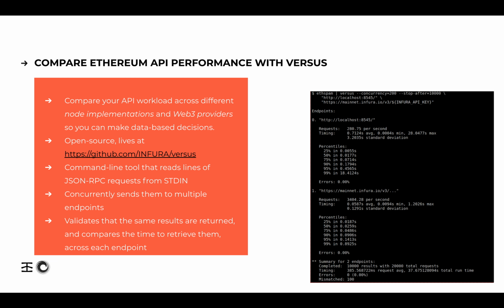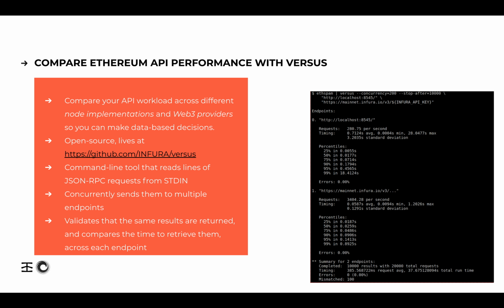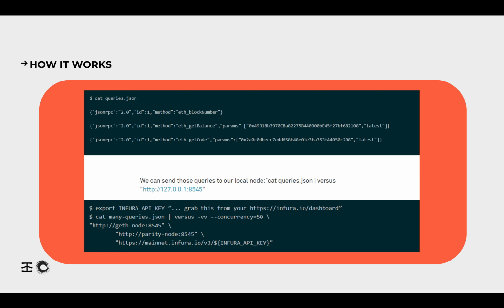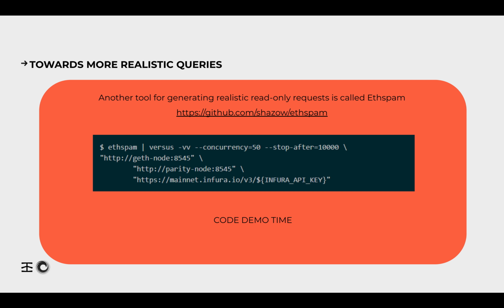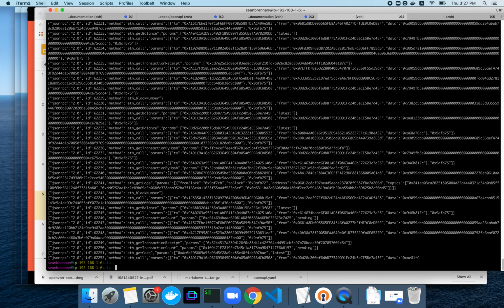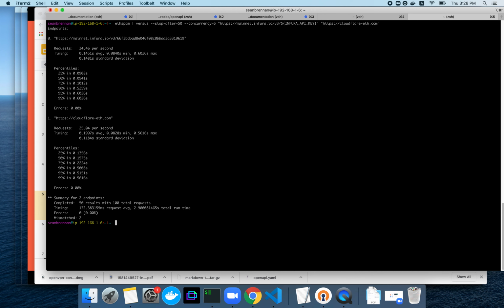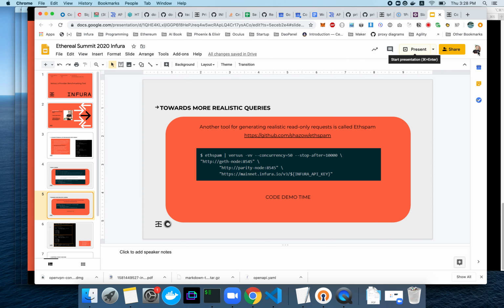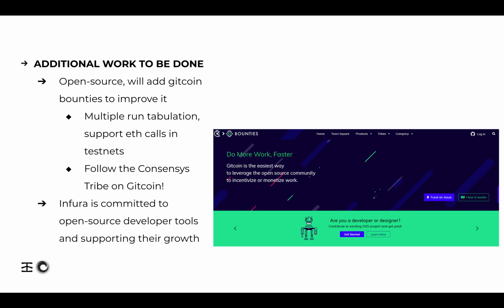Infura Lightning Talk at Ethereal Summit 2020: Versus, an API Benchmarking Tool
Deciding whether to run your own Ethereum node (or nodes), outsource your infrastructure to a Web3 provider like Infura, or deploy a hybrid node solution really depends on your API workload. To help developers evaluate their options, we’ve built Versus: an open source API benchmarking tool. Versus compares your API workload across different node implementations and Web3 providers so you can make data-based decisions.

Infura's Sean Brennan presents at Ethereal Summit 2020 to demonstrate how Versus works, and to share test parameters and results so others can conduct their own tests.